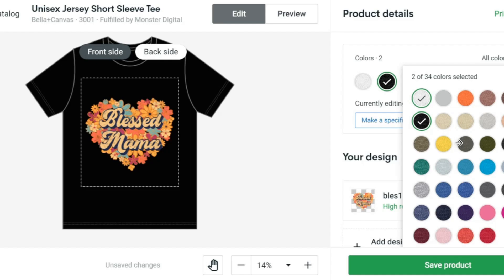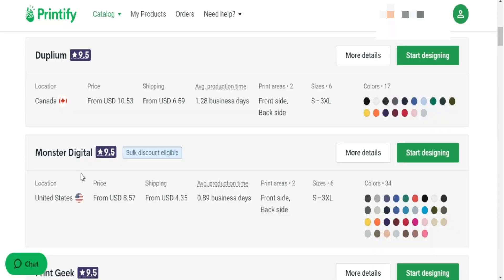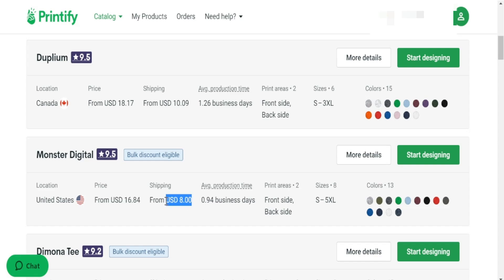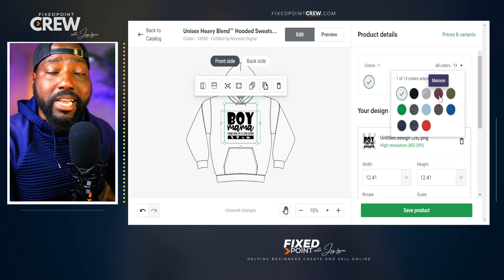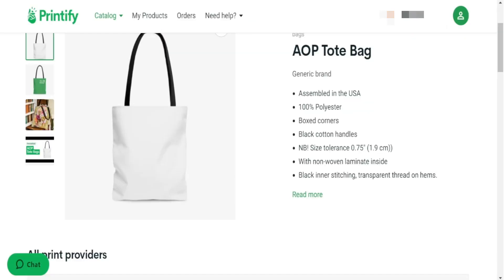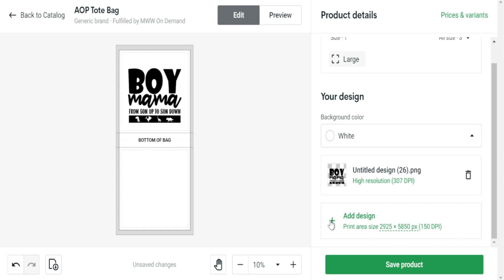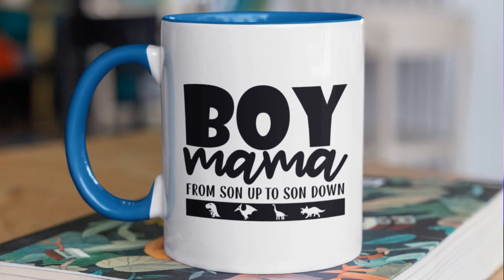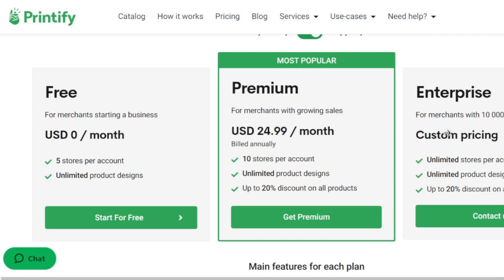Design Hack to Sell More Products on Etsy- Print on Demand Printify Tutorial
This simple Design Hack will help you create more products to sell on Etsy for your Print on Demand Business. The simple Print on Demand strategy for Etsy can take one design and sell it on multiple demanding products in minutes. Following along as I show you how!

⌚Time Stamps⌚
00:00